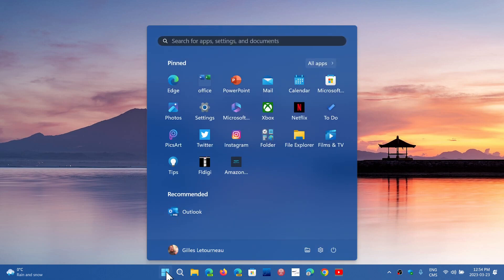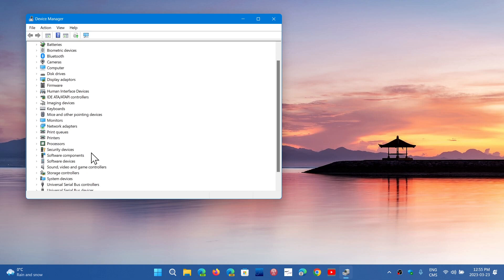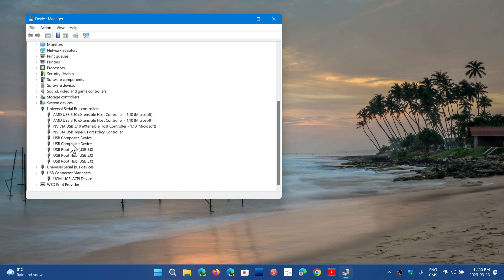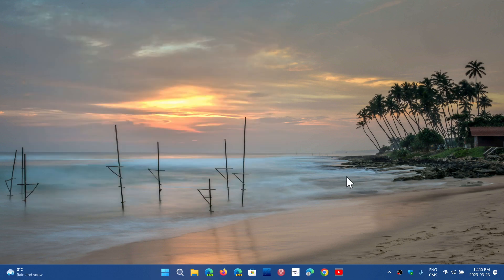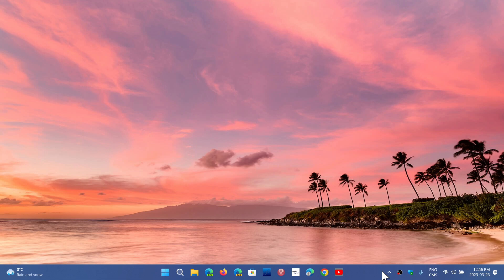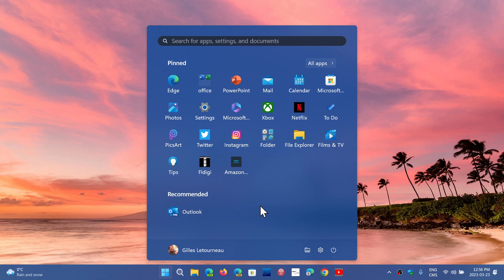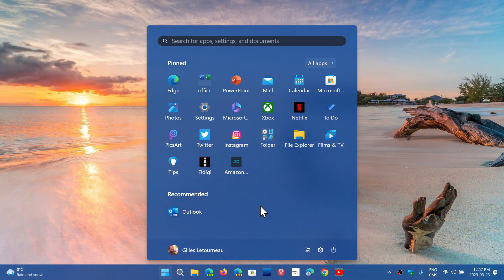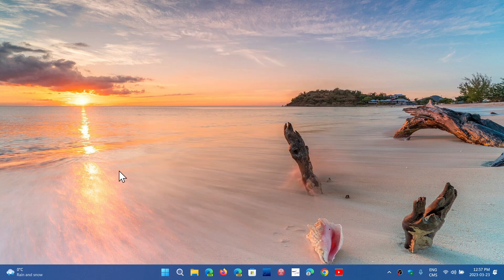Windows 11 Will get USB 4 settings support and seconds on clock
The new features will roll out in Moments 3, 4 and 5